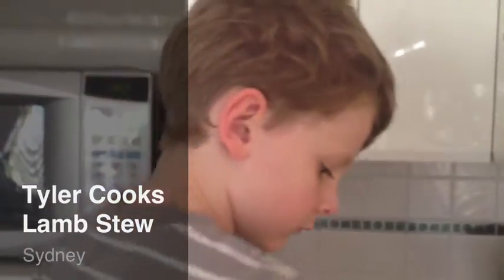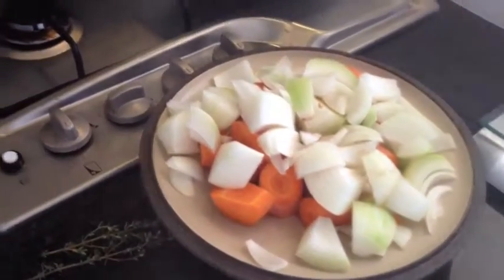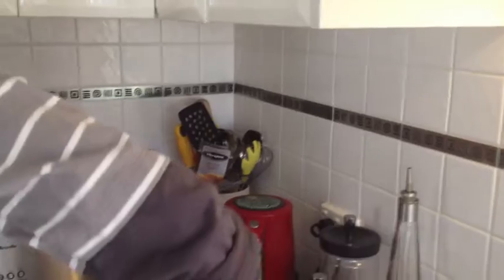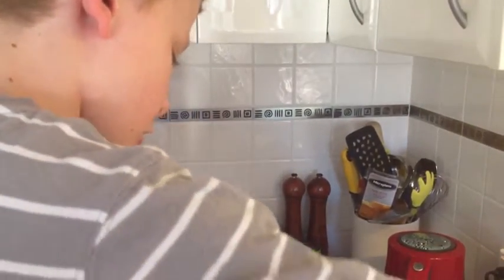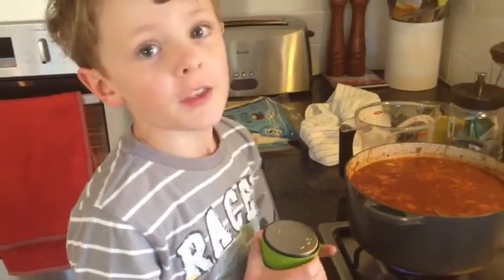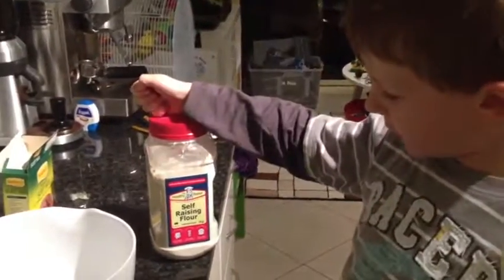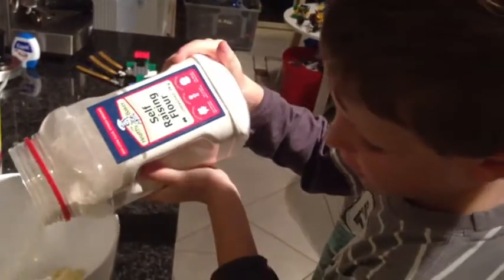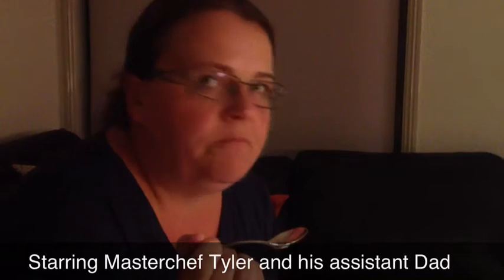Tyler cooks his first stew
Tyler aged 7 learns to cook his first Lamb Stew